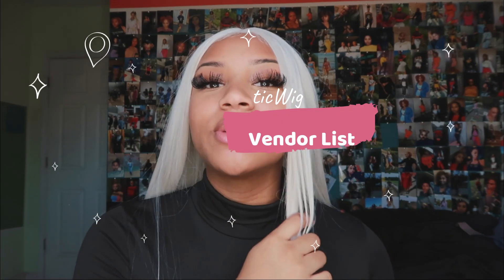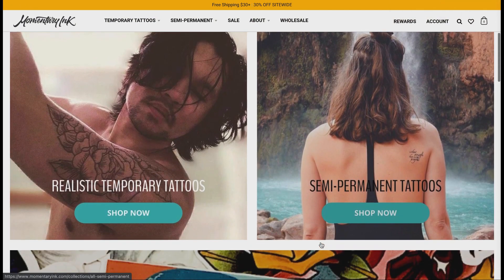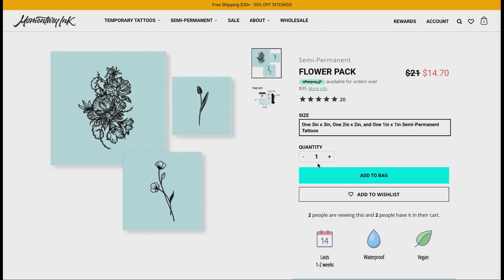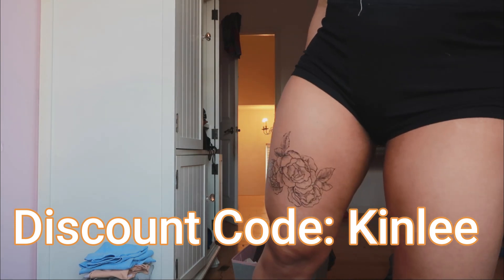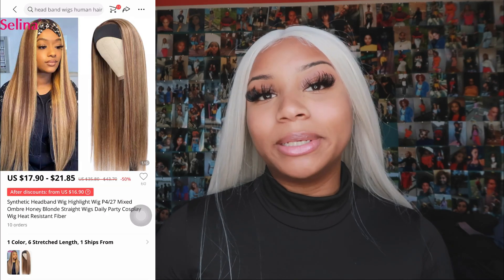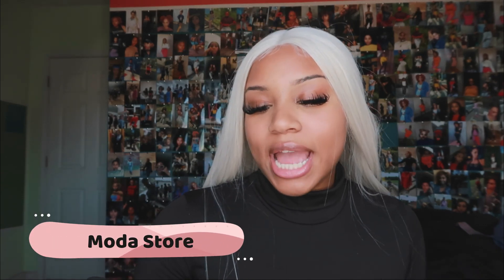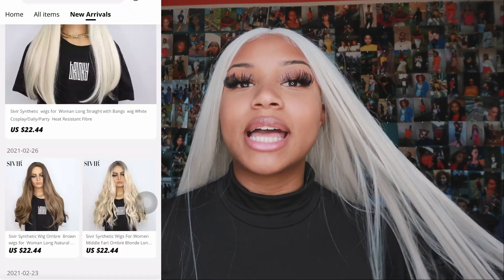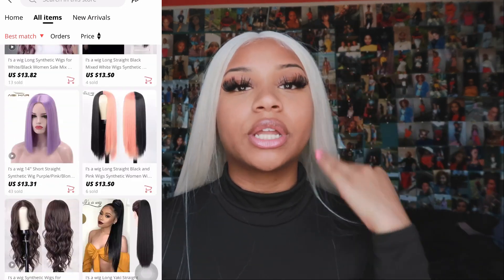THE BEST ALIEXPRESS WIG VENDORS *synthetic* LACE FRONTS, BANGS, HEADBAND WIGS, FREE VENDOR LIST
Hey Lovely's
Here is an updated version of my Aliexpress Wig Vendor List. All of these vendors sell synthetic wigs.

                                        ♡ P R O D U C T S ♡